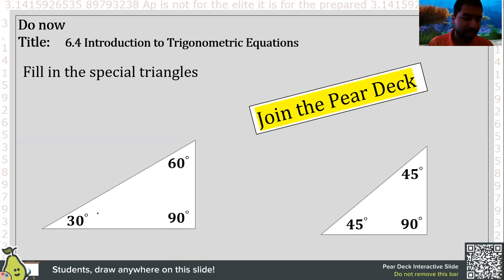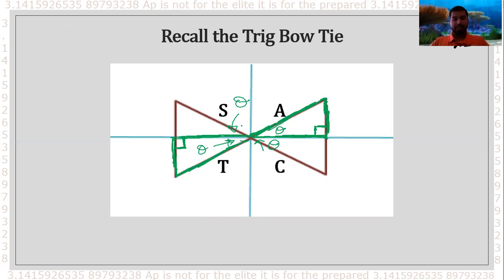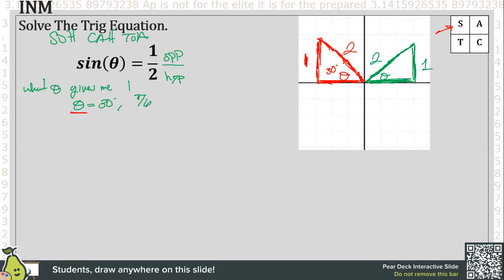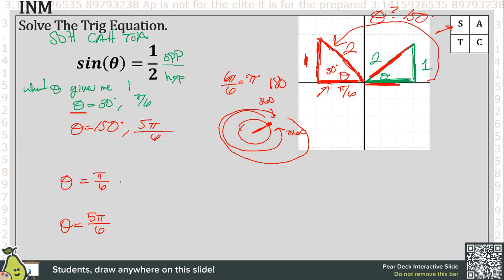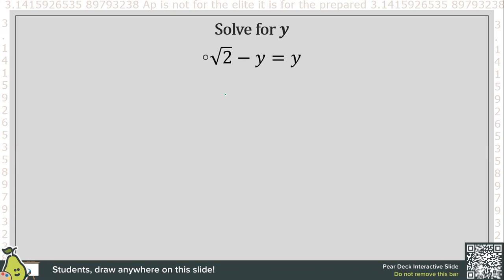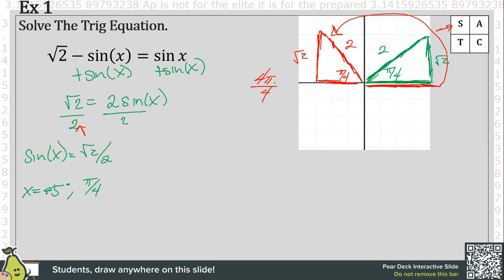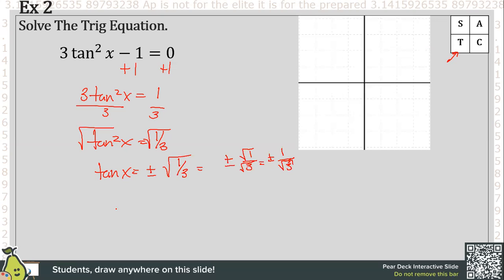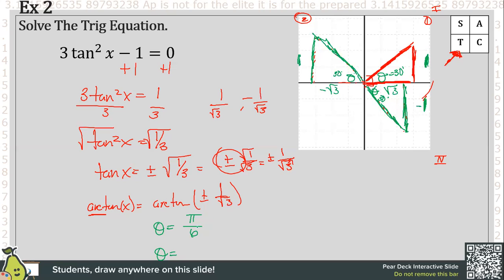6.4 Introduction To Solving Trig Equations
Practice problems on how to solve trig equations.

Maths Made Easy. Precalculus and PearDeck Calculus.